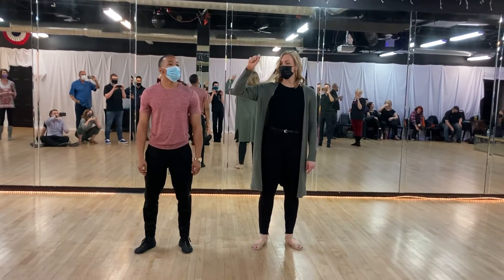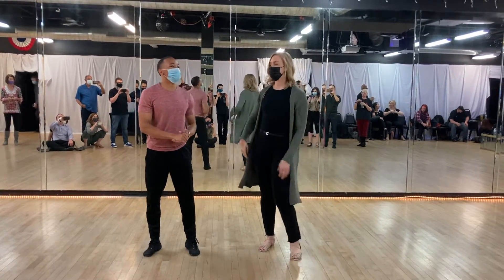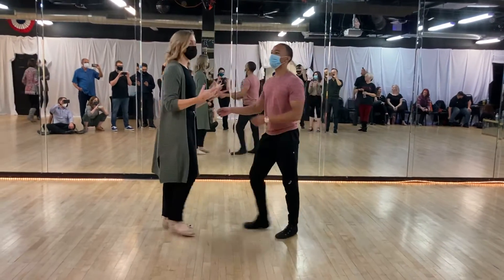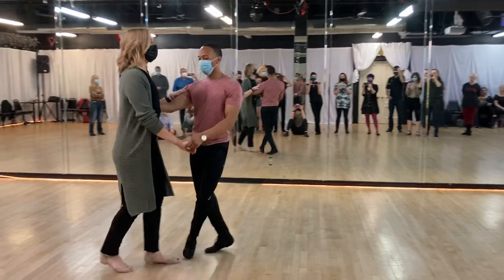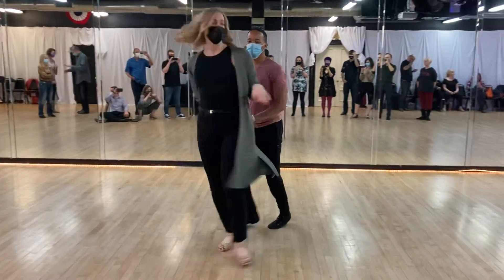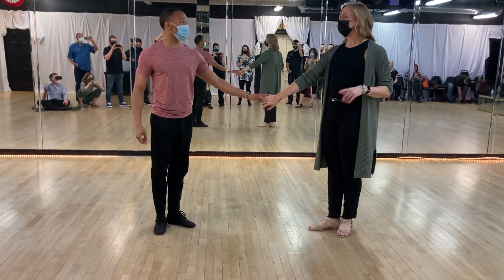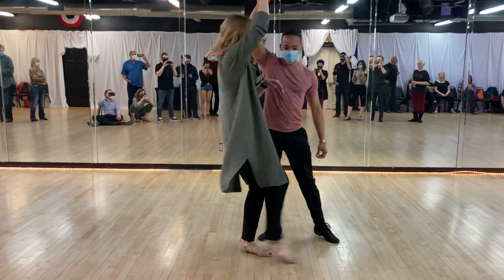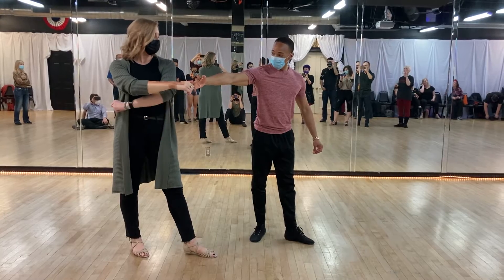WCS ADV 2155 030321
West Coast Swing and Advanced class